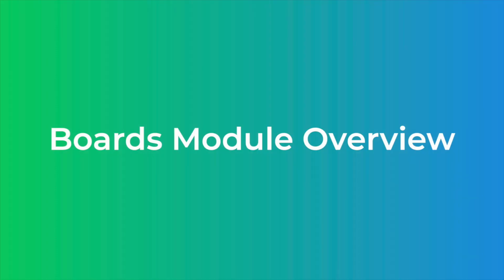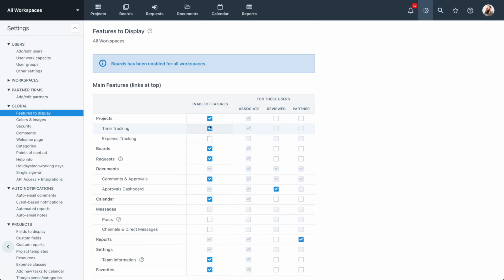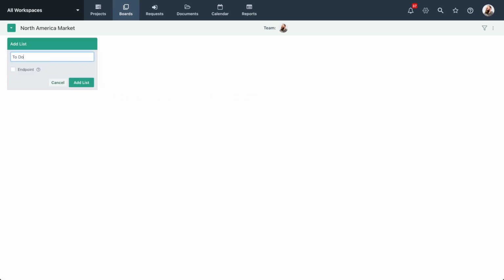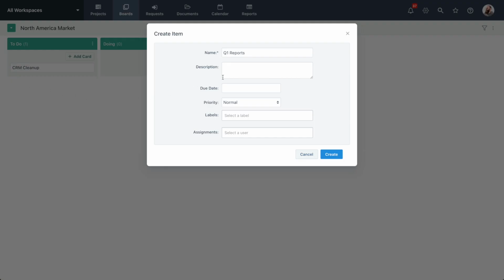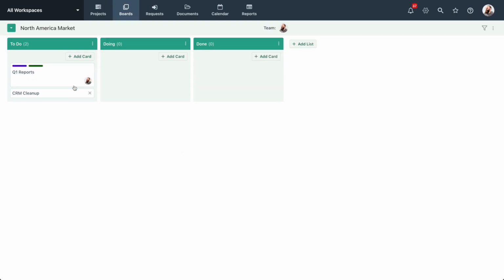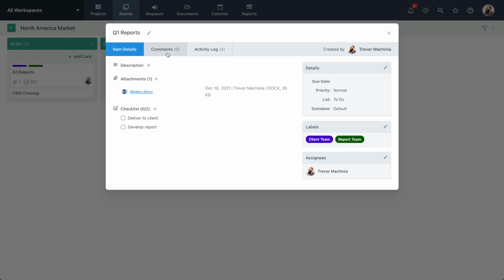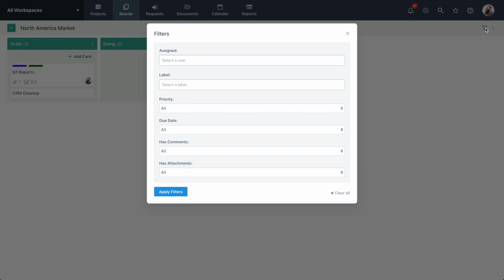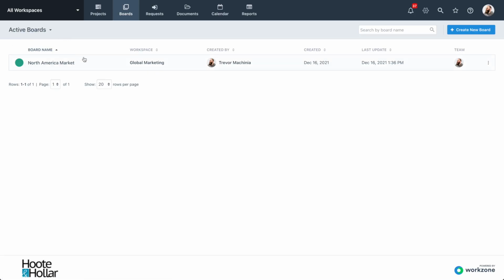Boards Overview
In this video, see exactly how to make work status visible as projects and tasks move through a shared process using Workzone, including the Kanban boards and project stages process behind the result.
The verified transcript shows: Workzone's Boards feature allows teams to elegantly manage their work through the use of a visual board.

Summary:
Teams lose control when status lives in personal lists and nobody can see how work is moving through the workflow. Workzone boards use cards, stages, and configurable views to make progress, ownership, and bottlenecks easy to scan. The video answers the practical question at its core: what the capability does, where it fits in a real workflow, and what result to expect. A second transcript-verified detail is: Next, you can build out a series of lists representing the different stages that each card will move through. Each section defines the action inside Workzone in plain language for a viewer with no prior product context.

Additional details demonstrated:
• Here you can enable the Boards feature, which will then display in the top navigation bar of your Workzone site.
• Here users can create lists representing the different stages that work can move through and cards representing the projects, tasks or activities that will move through the series of lists.
• Simply give the card a name and click Add card, and you now have a basic card to work with.
• You can update a variety of different fields including due date and priority as well as labels and user assignments which can later be used for filtering purposes.

How to use these chapters:
Use the sequence as a working checklist: Kanban boards: how does work move, Project stages: what should each column mean, Board cards: which details stay visible. Each timestamp points to the transcript section that demonstrates or explains that topic, making it easy to return to the relevant setup, decision, or result.

Chapters:
0:00 Kanban boards: how does work move? Workzone's Boards feature allows teams to elegantly manage their work through the use of a visual board.
0:56 Project stages: what should each column mean? Next, you can build out a series of lists representing the different stages that each card will move through.
1:41 Board cards: which details stay visible? If you would like to add additional details when creating a new card, you can use the pencil icon here.
2:34 Workflow bottlenecks: where does work stall? The Checklist feature can be used to create itemized lists of work for a card.
3:19 Kanban reporting: how do leaders track flow? That you've created some cards, they can be filtered here where you'll see filters for assigned and label along with other filters.

About Workzone:
Workzone is project management software for organizations that have outgrown spreadsheets and shared drives but don't want enterprise complexity. 23 years in, digitally led and human supported, so the rollout actually sticks.